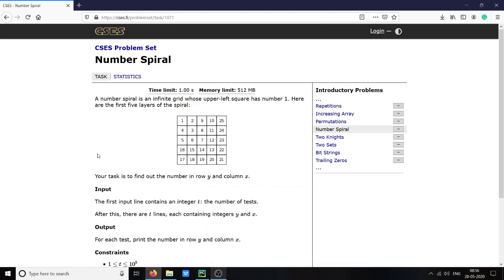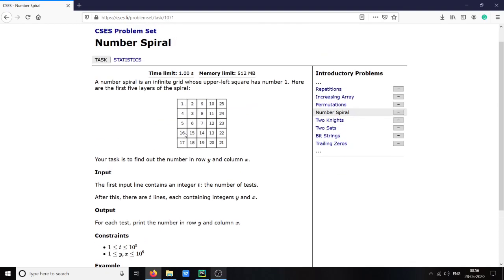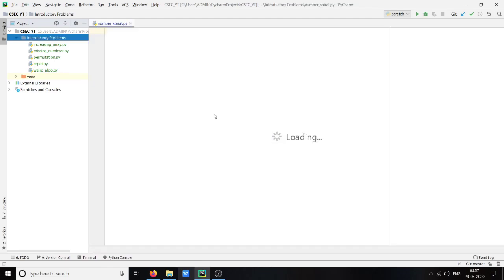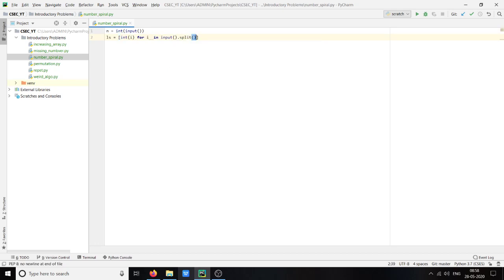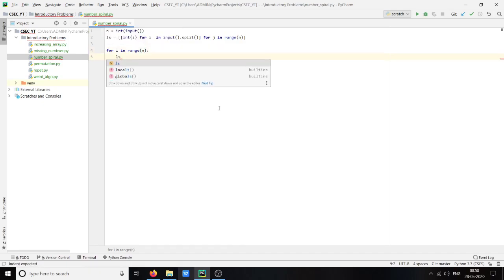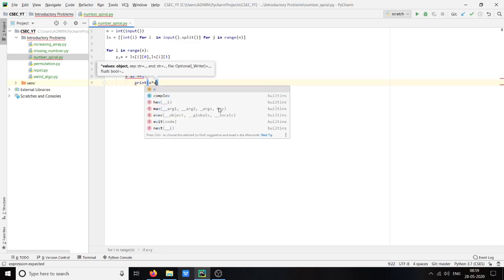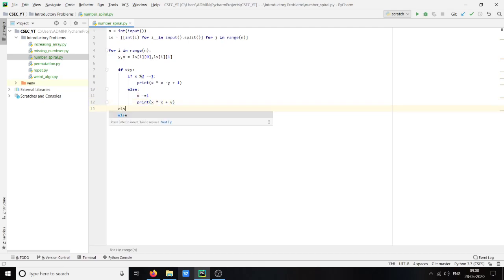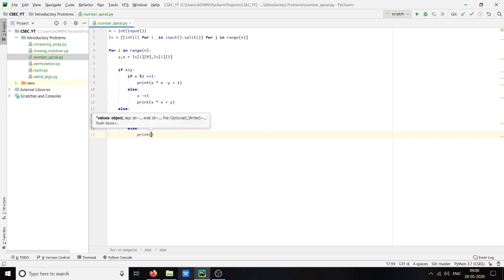PYTHON Number Spiral Algorithm - CSES Introductory Problems #6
A number spiral is an infinite grid whose upper-left square has number 1. Here are the first five layers of the spiral:

Your task is to find out the number in row y and column x.

Input

The first input line contains an integer t: the number of tests.

After this, there are t lines, each containing integers y and x.

Output

For each test, print the number in row y and column x.

Constraints

    1≤t≤105

1≤y,x≤109

Example

Input:
3
2 3
1 1
4 2

Output:
8
1
15